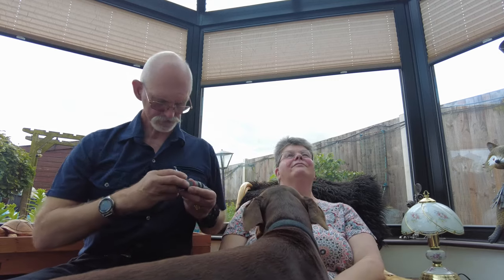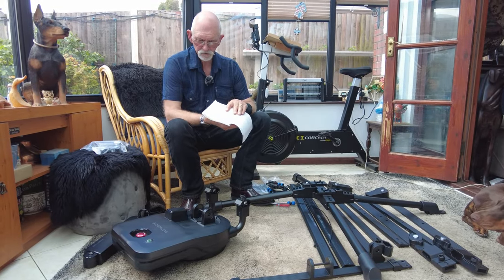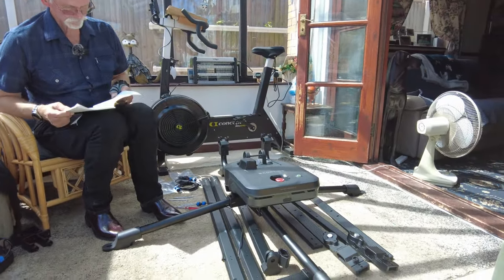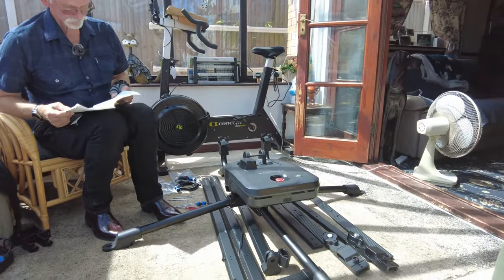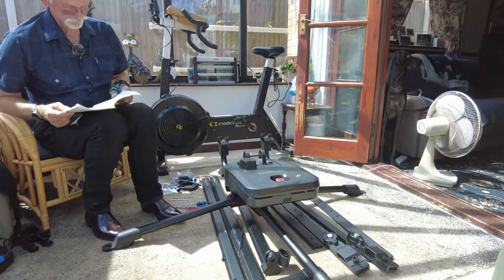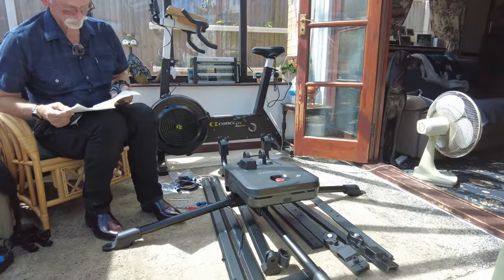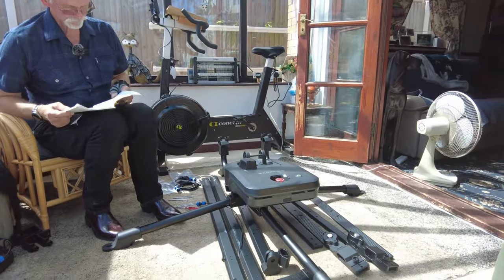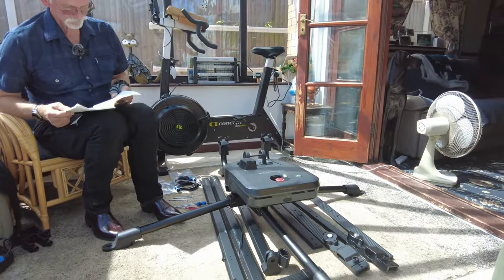EP66 Unboxing and setting up of the ECOFLOW solar tracker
Hi welcome to Nuts on Tour, this is a vlog about the unboxing and setting up of the ecoflow solar tracker. IT takes you through the initiial opening of the box through building up the unit and setting it up to the actual charging of an ecoflow power bank.
The power that was gained by using the tracker and the charging rate.

This vlog is also the first one we have uploaded in 4k so please let us know if you can see any improvement in the quality of the picture? or not ?

PLEASE NOTE : This is NOT a paid for promotion. we bought the tracker with our own money, and have not been given ANY incentive to make this vlog or state ANY comments about the unit. these are our own thoughts and feeling about the unit.